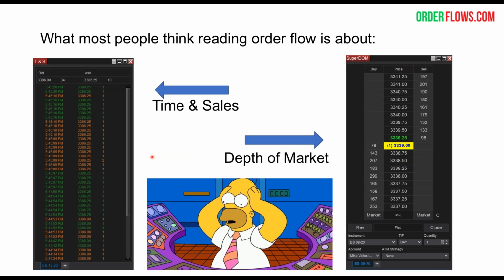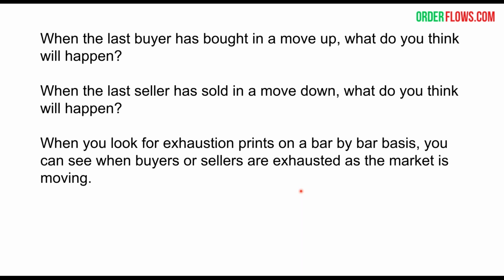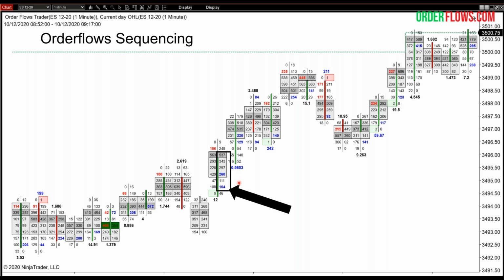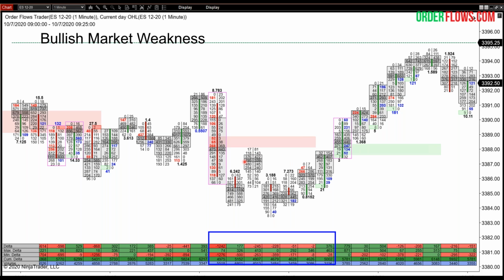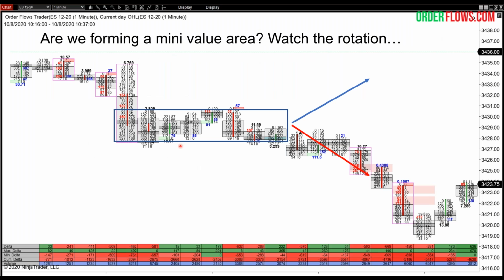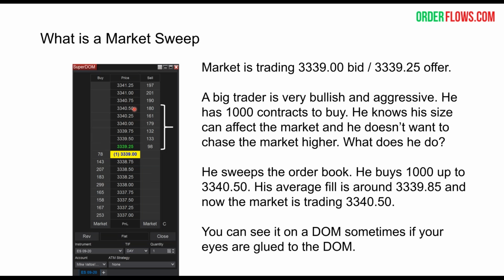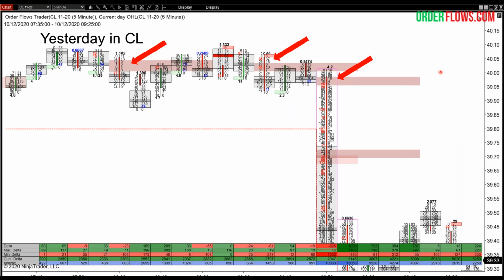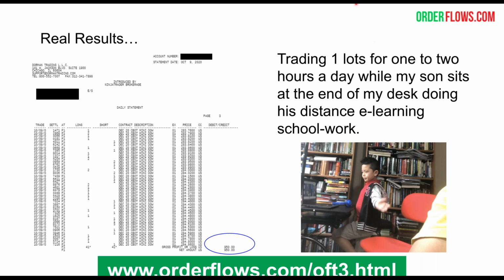New Advances In Order Flow Analysis with Michael Valtos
→ How To Trade With Order Flow Trends.
→ Learn How To Easily Detect Market Weakness.
→ Master Trading Current Value.
→ Easily Identify Aggressive Trading.